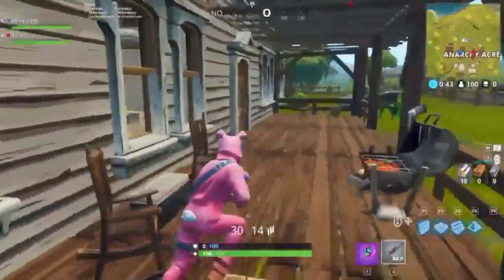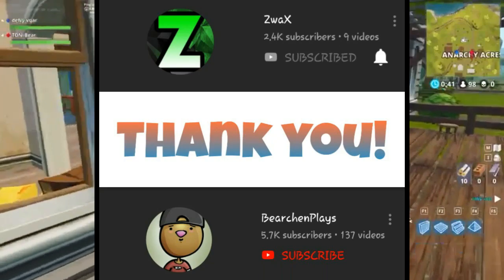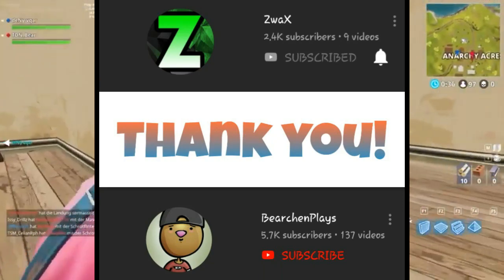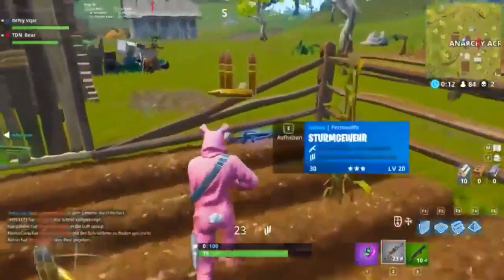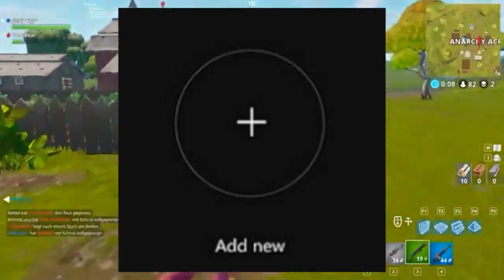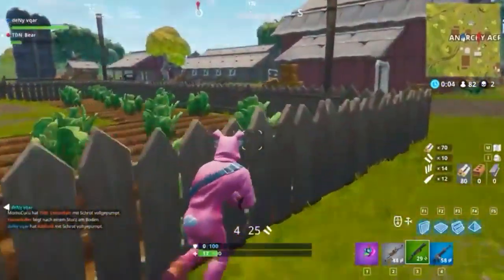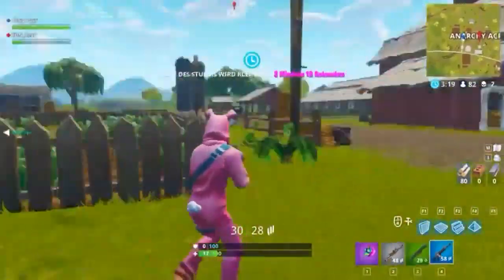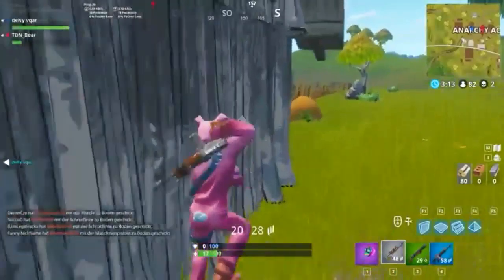How to Share Xbox Live Gold on Xbox One on 2 Accounts (2022)